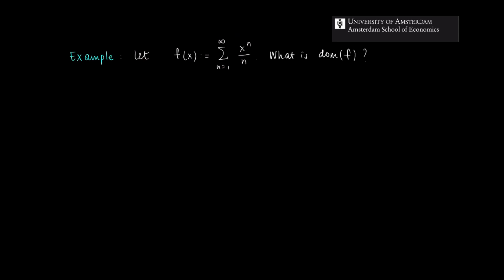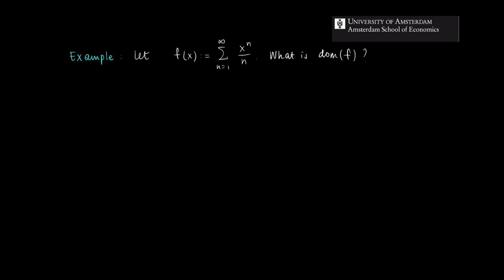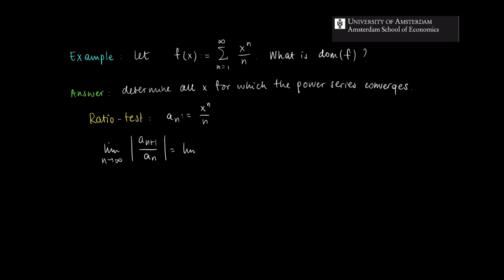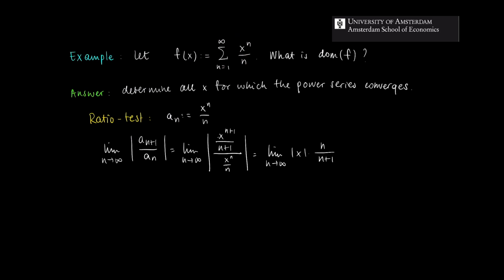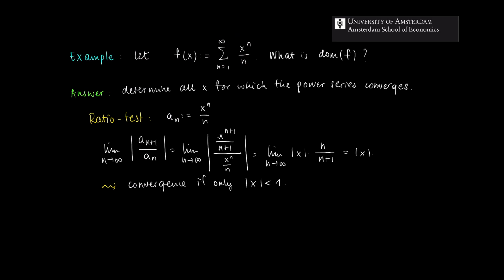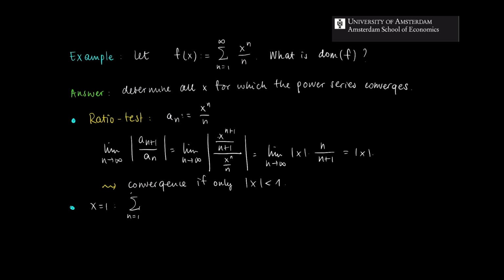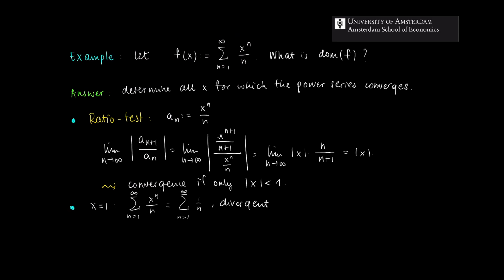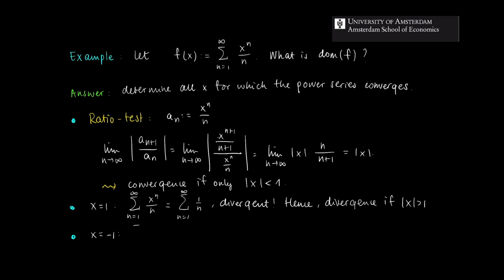M4 pseries 3: application Ratio Test